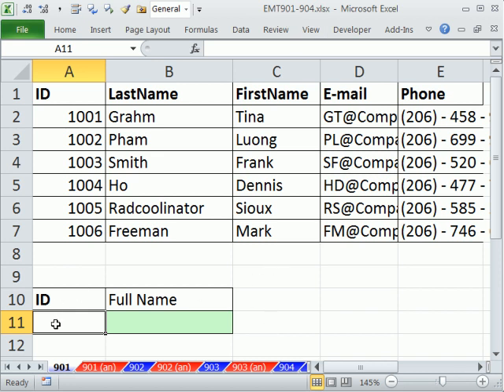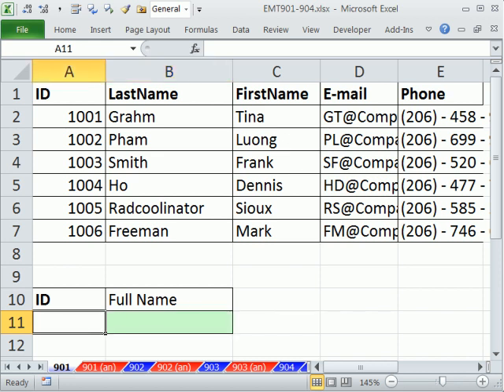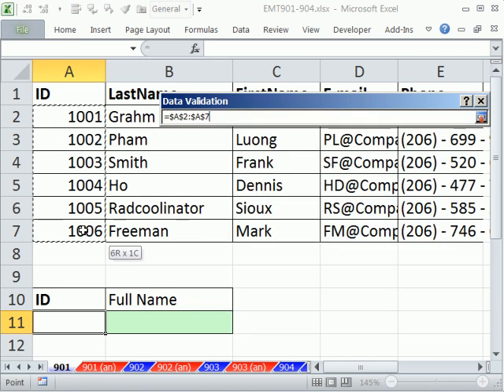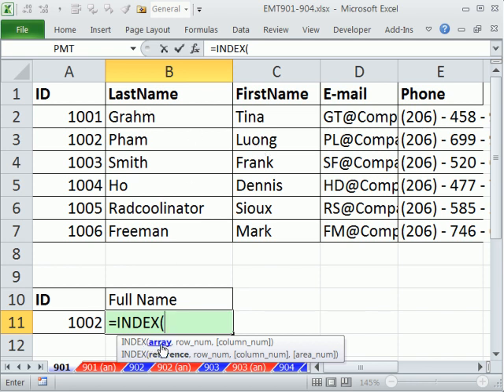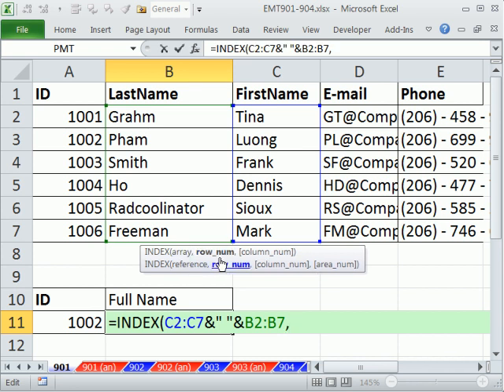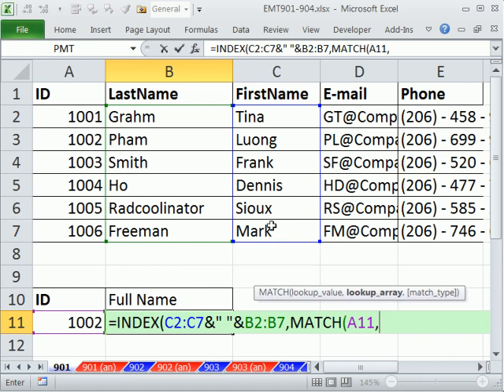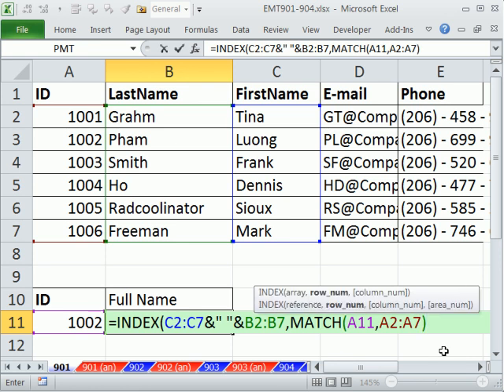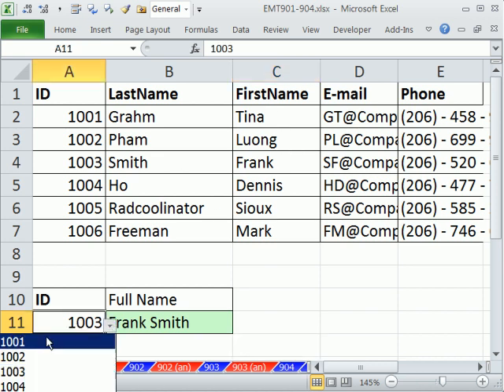Excel Magic Trick 901: Lookup First & Last Name From 2 Different Cells & Return Then To 1 Cell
See how to:
1. Lookup First & Last Name From 2 Different Cells & Return Then To 1 Cell
2. Lookup & Return Two Items to Single Cell Using INDEX Function Array Capabilities
3. INDEX and MATCH functions